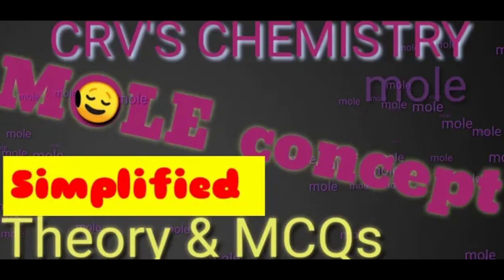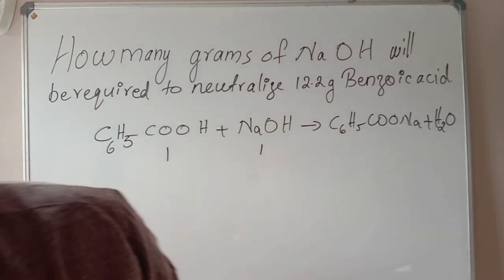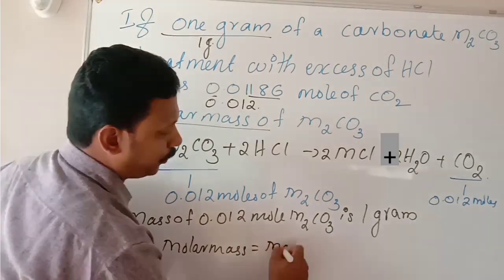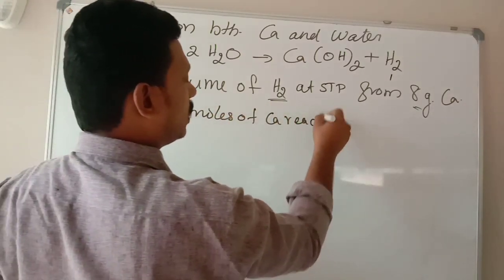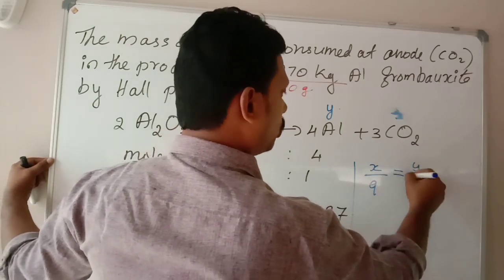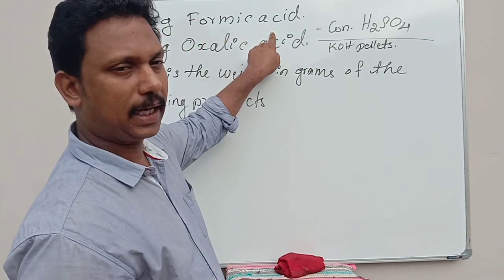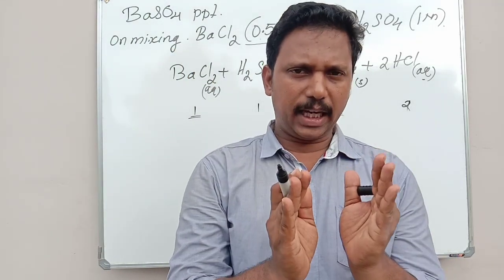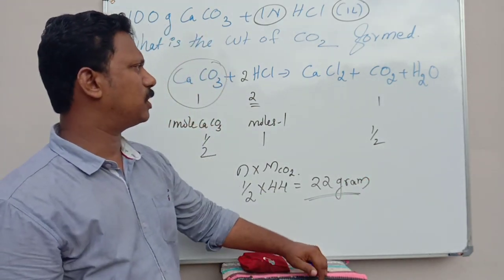Theory and questions from stoichiometry and mole concept.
CRV'S CHEMISTRY introduces another video for students preparing for iit ,neet and other competitive examinations. this includes 10 previous year questions and answers also

another video on the simple aspects about mole concept and problems related to mole concept are there in

queries solved
How to solve questions on equation balancing
How to do molarity and normality baised questions
How to solve questions from mole concept
How to soleve questions from stoichiometry and mole concept .
Easy methods to solve questions from  some basic principles in chemistry.
Easy method to work out questions baised on stoichiometry